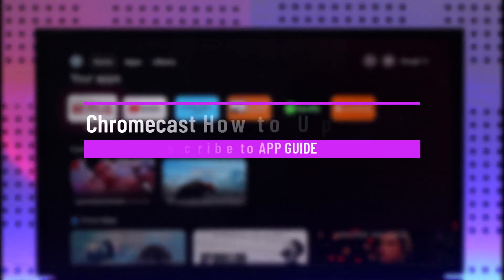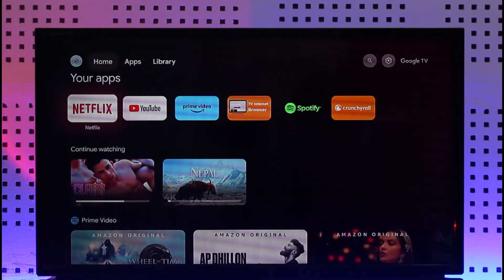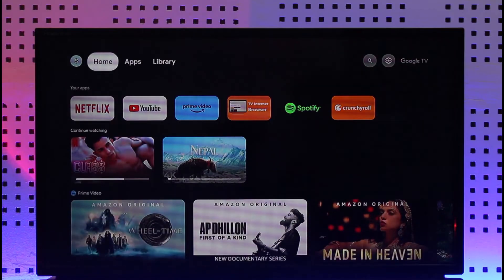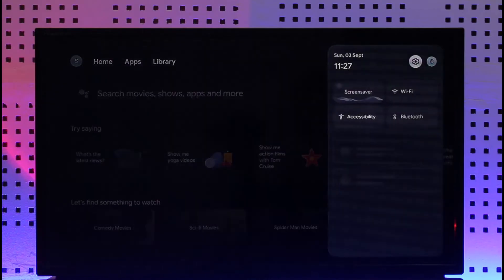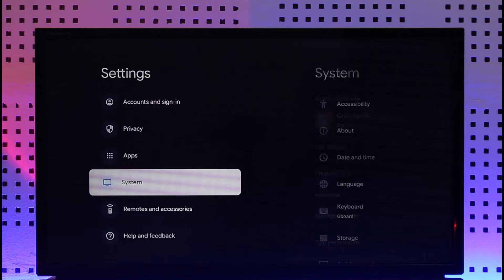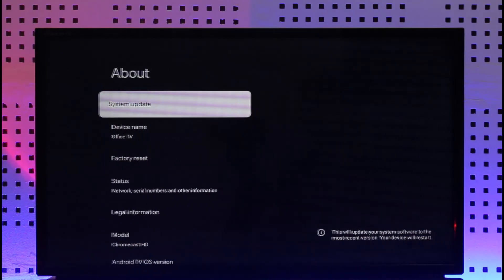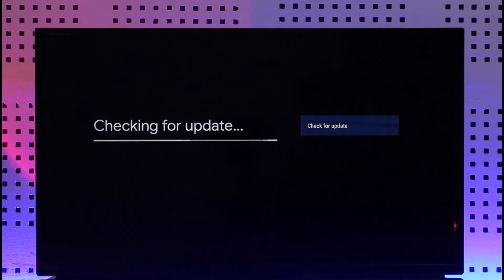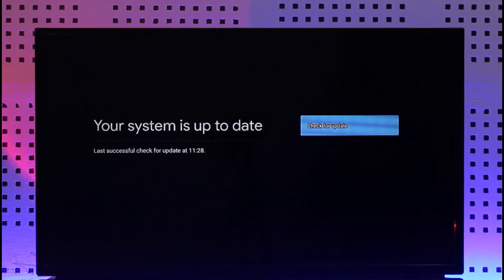Chromecast - How to Update Firmware !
This video guides you through an easy step-by-step process to update your firmware on Chromecast. So make sure to watch this video till the end.

~ Chapters:
0:00 Introduction
0:10 Update Firmware
0:55 Conclusion